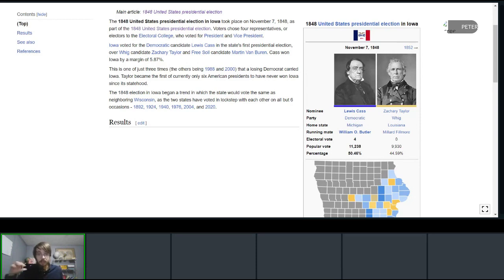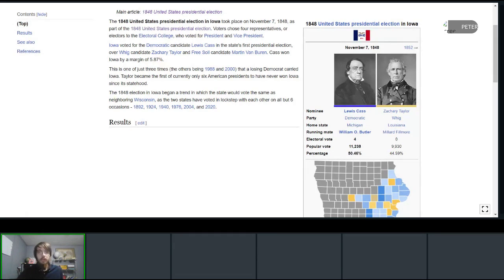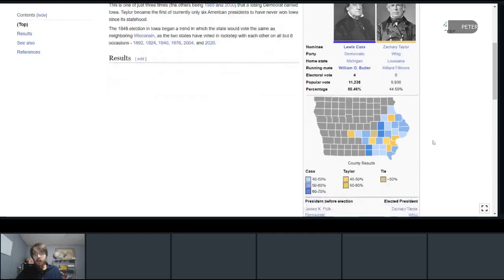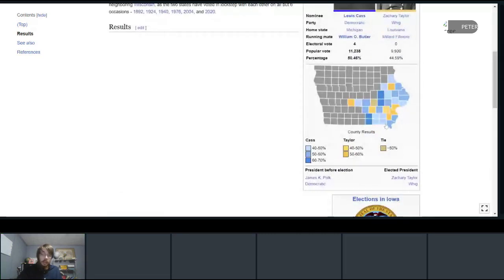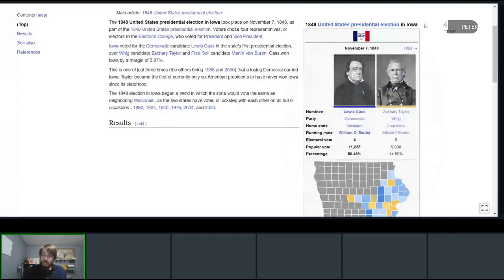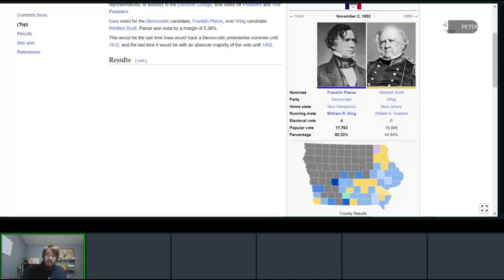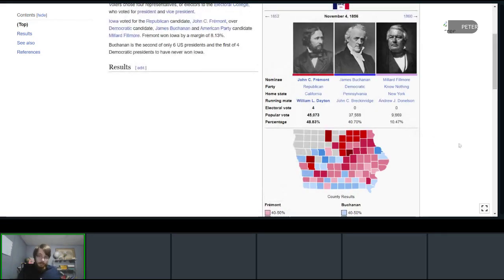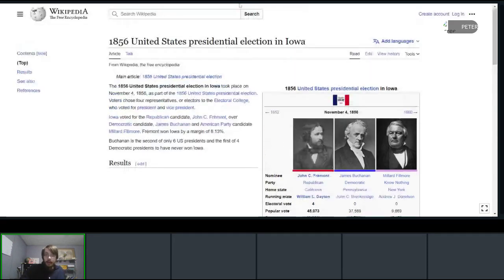Presidential Candidates Losing Counties Named After Them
You'd think they would vote for the people they thought worthy of their name